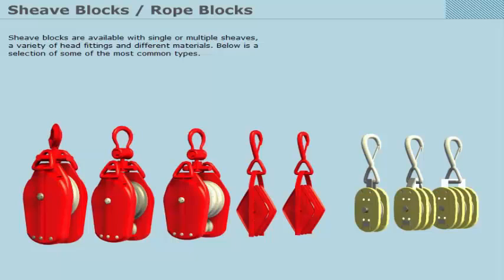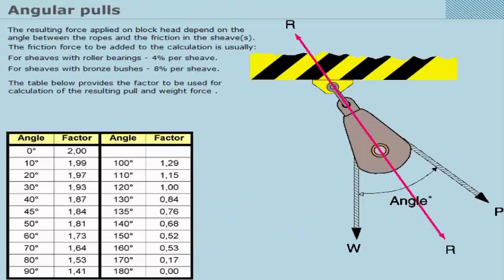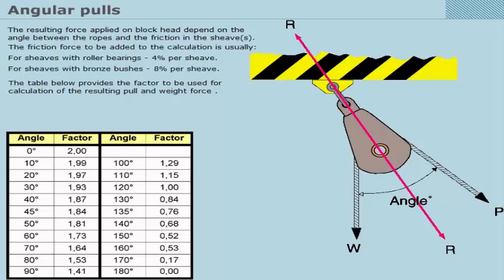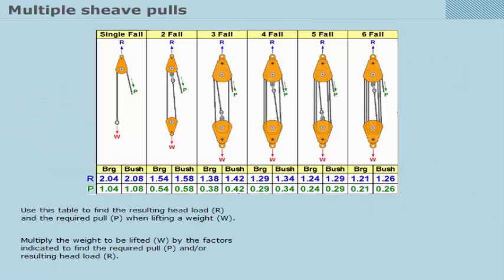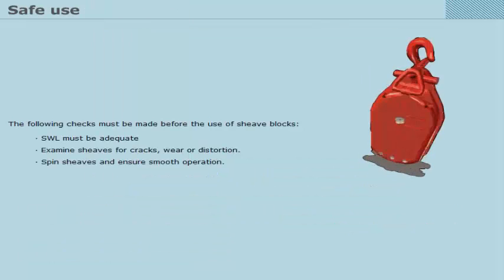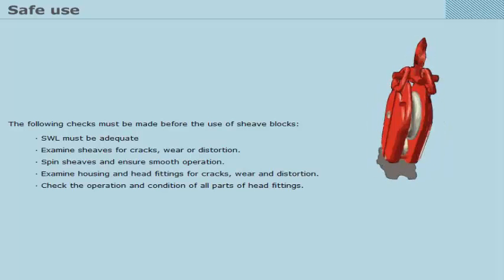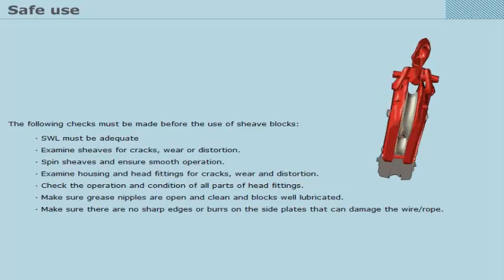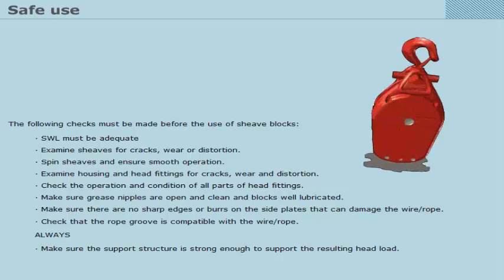Sheave Blocks / Rope Blocks - How should you use Sheave blocks?